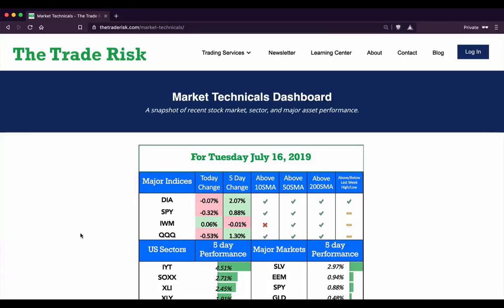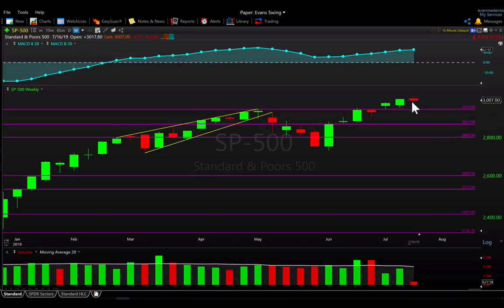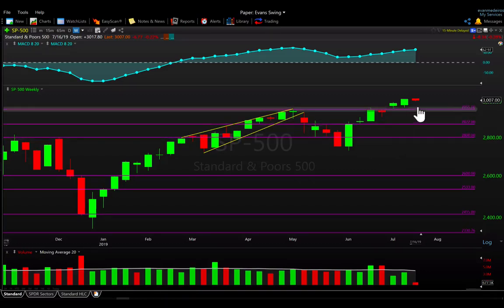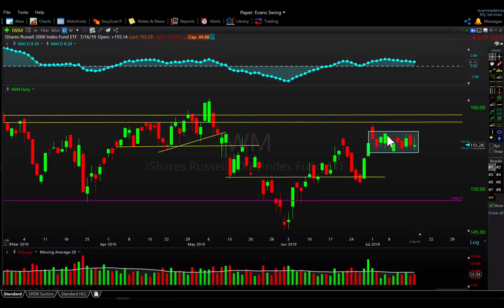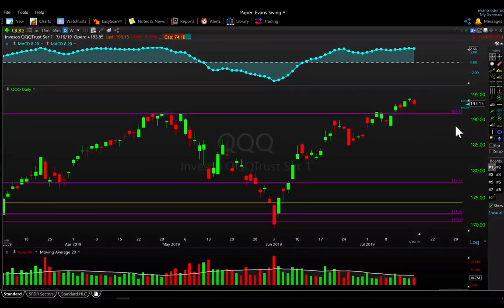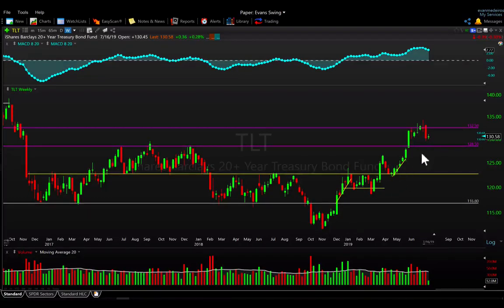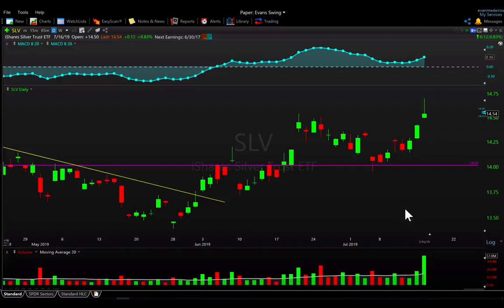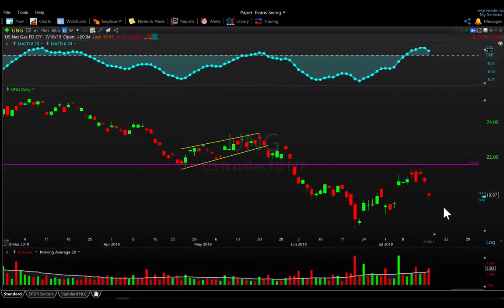Stock Market Price Action Recap 7-16-19 SPY IWM QQQ TLT USO UNG GLD SLV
The latest stock market price action recap analyzing the technicals of all major markets and sectors.

Stocks & ETFs featured in this video: SPY IWM QQQ TLT USO UNG GLD SLV

This video is intended for informational and educational purposes only and does not constitute investment advice. The Trade Risk LLC is not an investment advisory service, registered financial advisor, or registered broker-dealer. The risk of trading in securities markets can be substantial.  You are responsible for your own financial decisions. Please review The Trade Risk’s disclaimer which applies to the contents of this video.